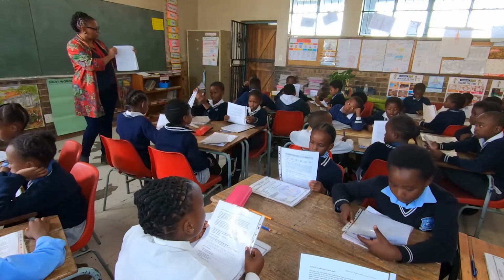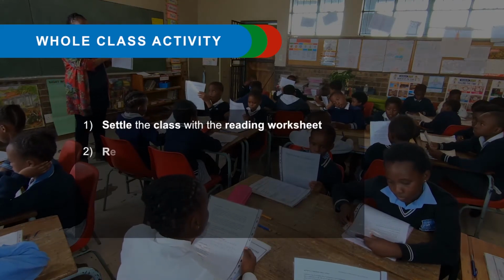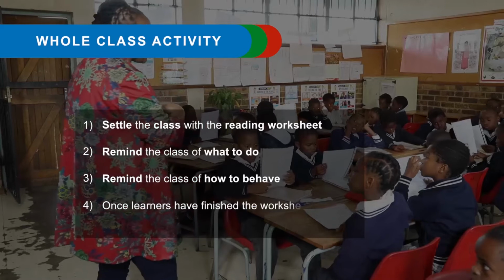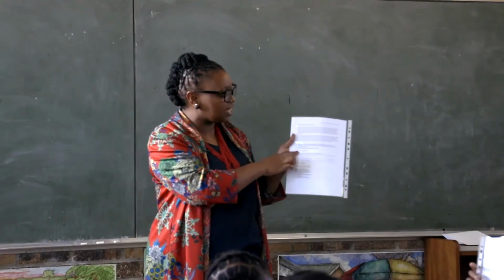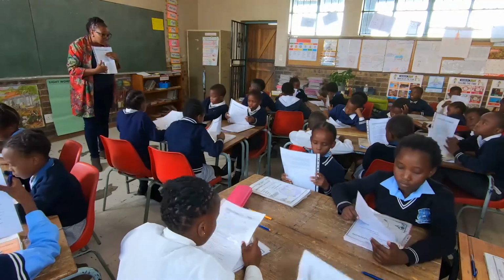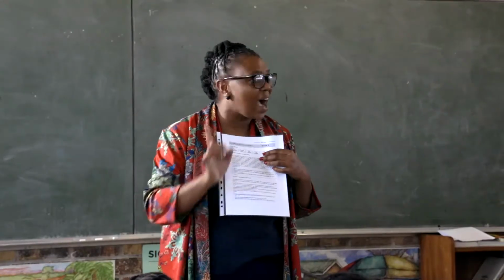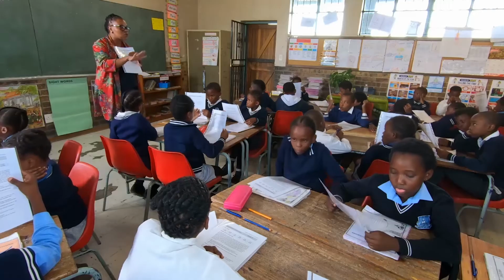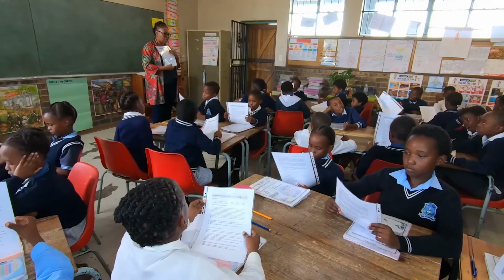IP Group Guided Reading 3A Whole Class Activity and Independent Reading